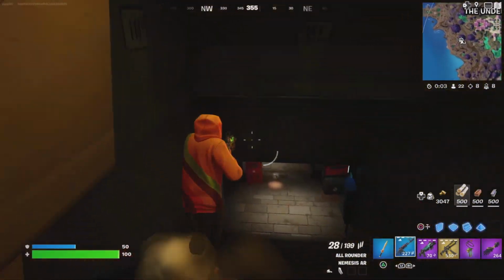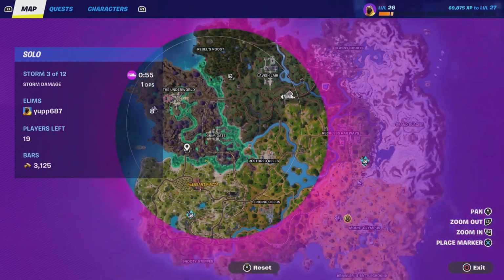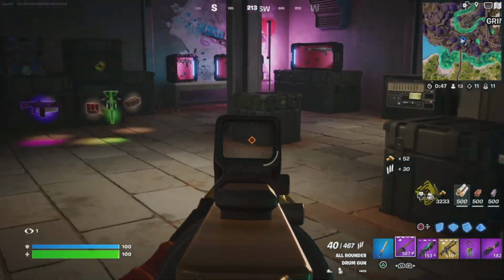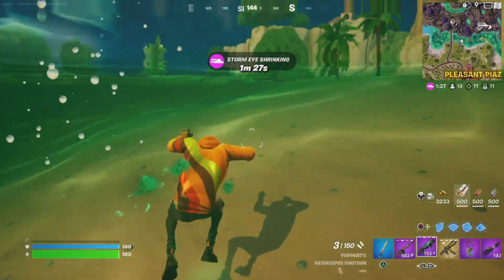New Midas update ch5 s2